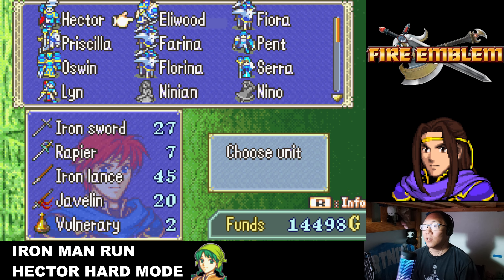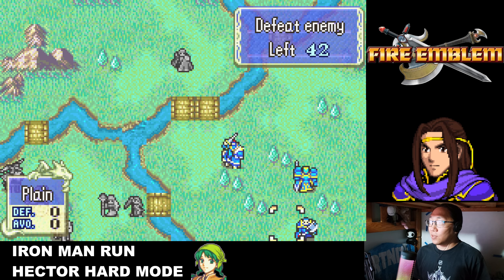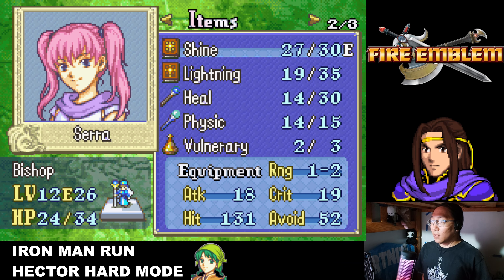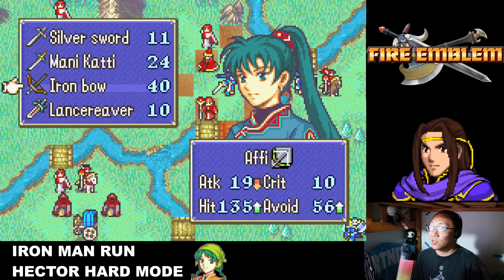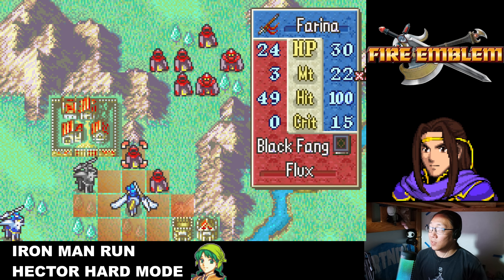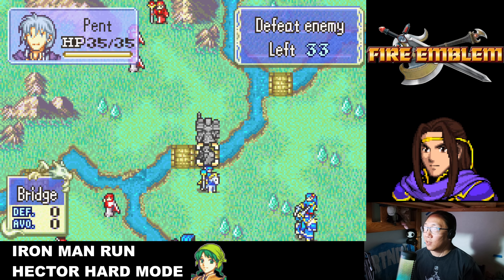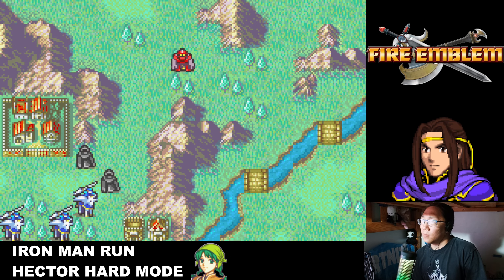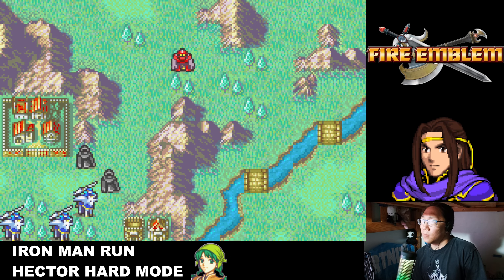[Fire Emblem] Blazing Sword: Chapter 29 - Lloyd's Revenge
Hello everyone and welcome back to my Fire Emblem Blazing Sword Hector Hard Mode Iron Man Run!

Today we attempt Cog of Destiny! This is one of those chapters that just consumes time and is annoying as hell to do. It's not necessarily difficult, just tedious. But as long as I take my time, things will go my way and we will prevail. And of course there are shops so I can restock a bit on Silver Weapons.